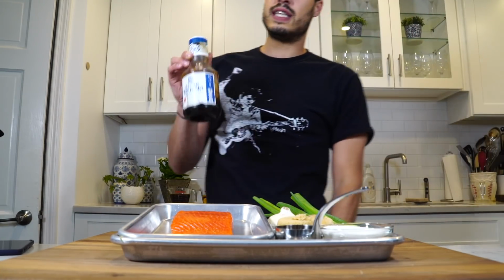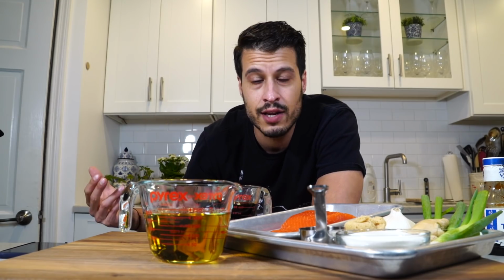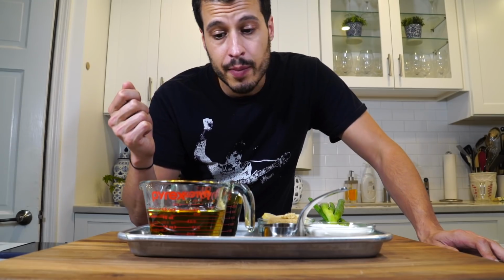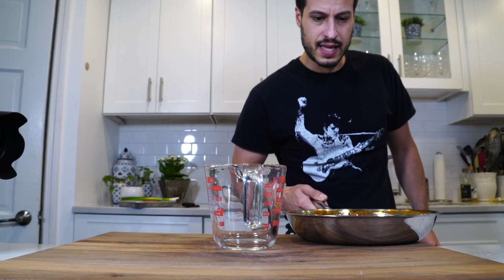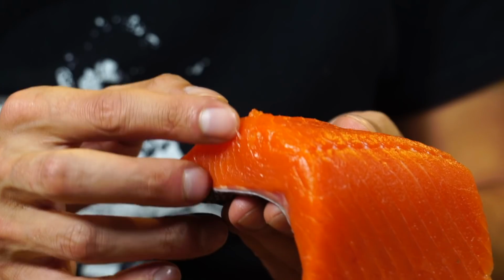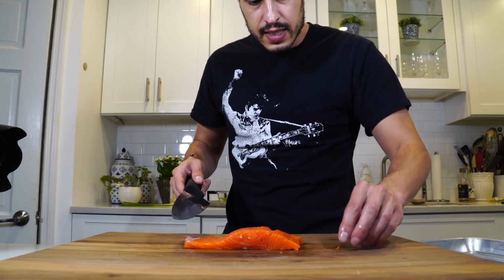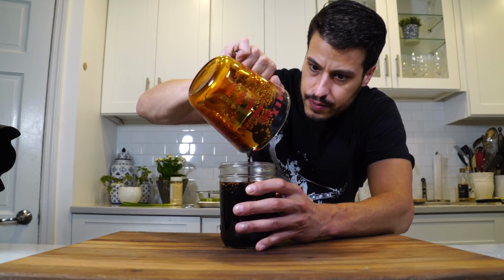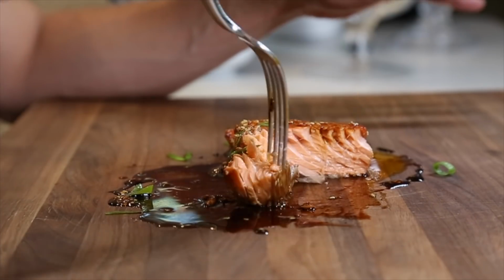roasted TERIYAKI SALMON with HOMEMADE TERIYAKI SAUCE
Today we make roasted teriyaki salmon with homemade teriyaki sauce from master suchi chef, Hiroyuki Terada. Glazed teriyaki salmon is a quick and easy recipe for weeknights. It comes together quick and tastes delicious. I'll also show you how to skin a fillet of salmon.